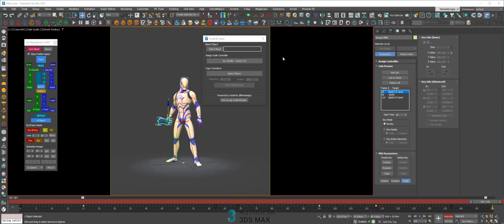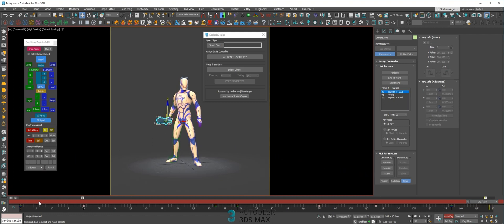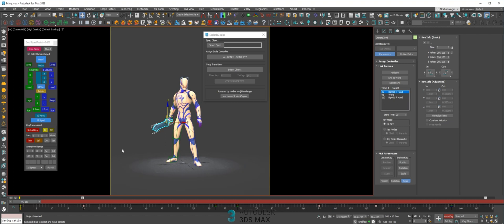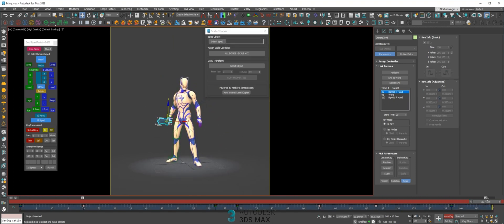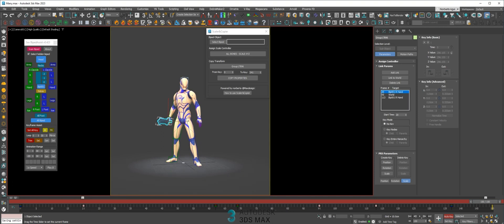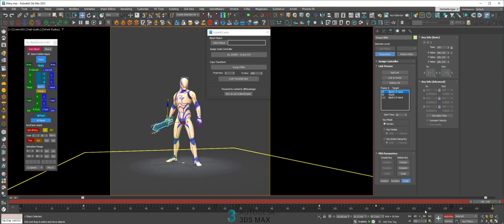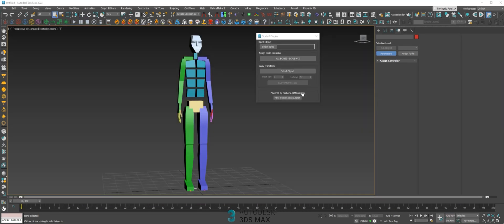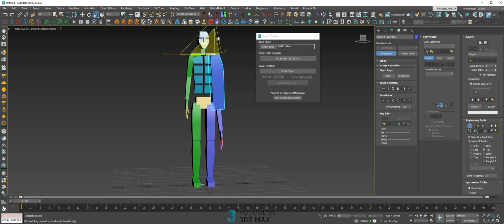SCALER & COPIER Script (How to use)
(How to use) SCALER & COPIER 3dsmax Script